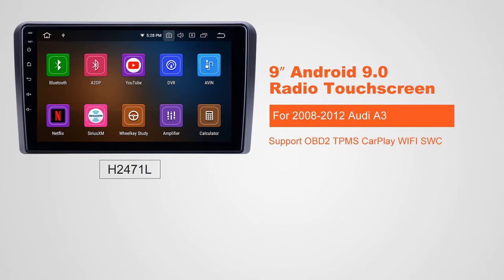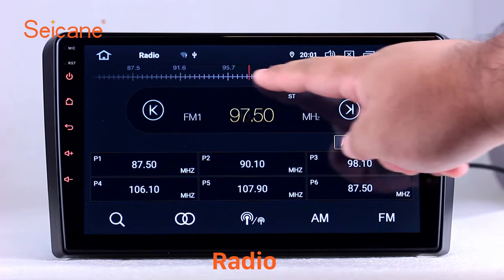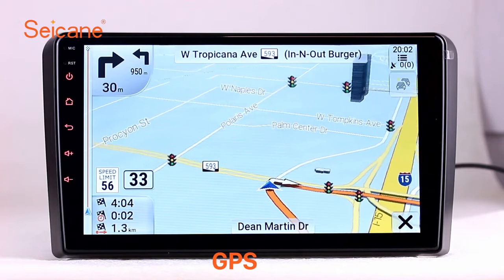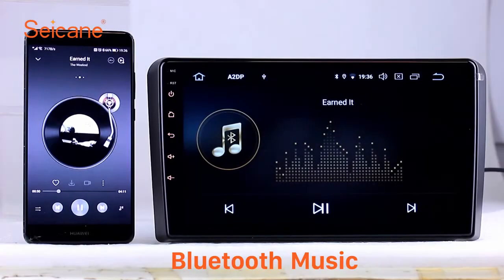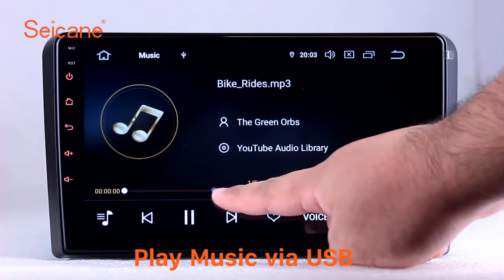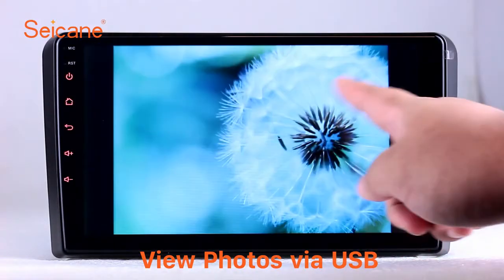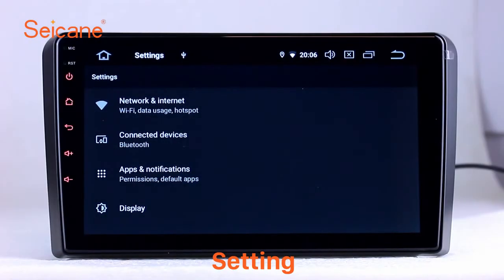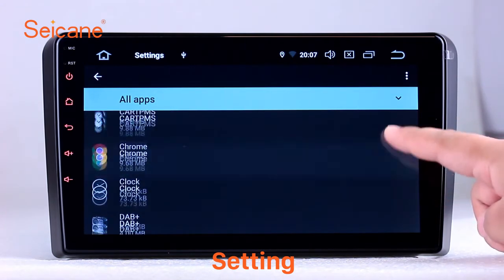OEM 9 inch Android 9.0 for 2008 -2012 Audi A3 Radio Bluetooth AUX HD Touchscreen GPS Navigation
"OEM 9 inch Android 9.0 for 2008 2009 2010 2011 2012 Audi A3 Radio Bluetooth AUX HD Touchscreen GPS Navigation Carplay support OBD2 TPMS